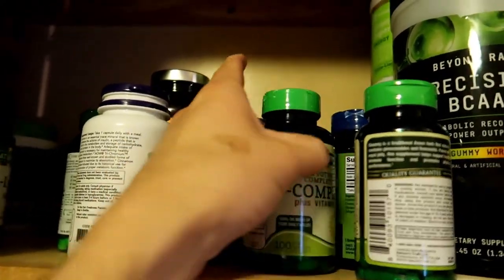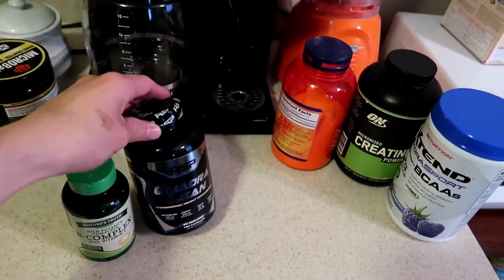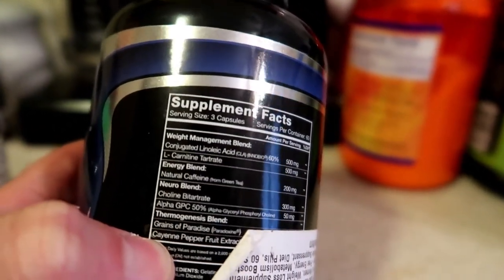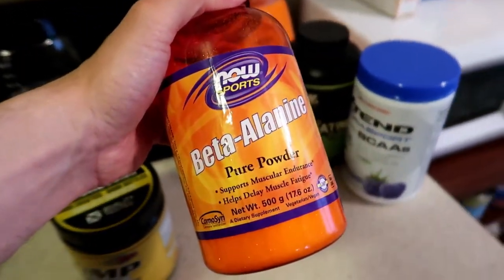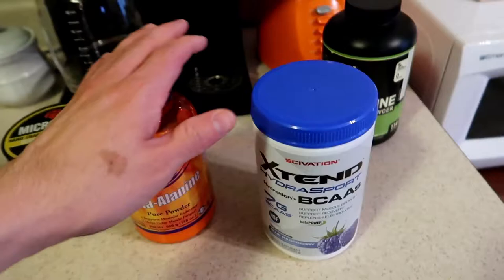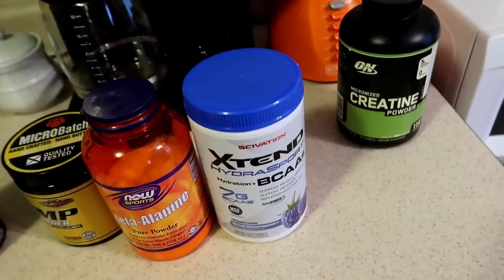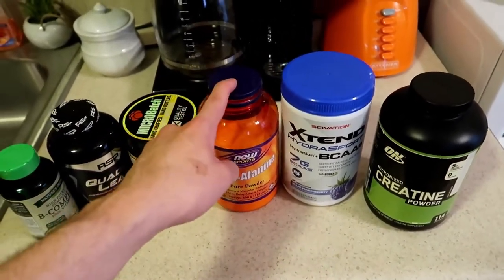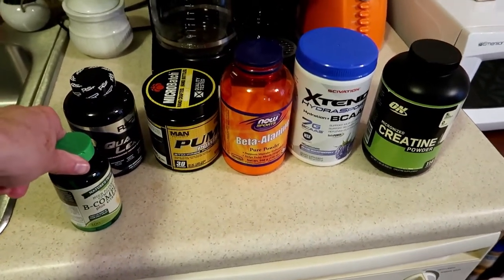How To Make Preworkout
this is my pre workout mixture that gives me some of the best lifts I've had. It'll keep you going for a while.

My Secondary Camera: Canon G7X mark II